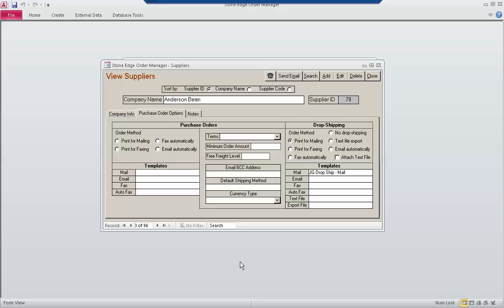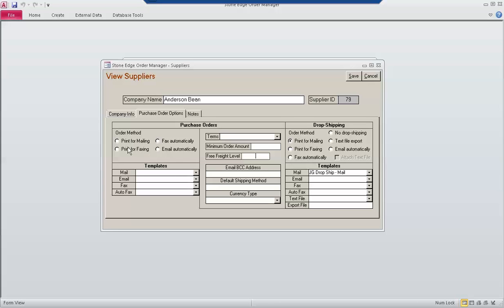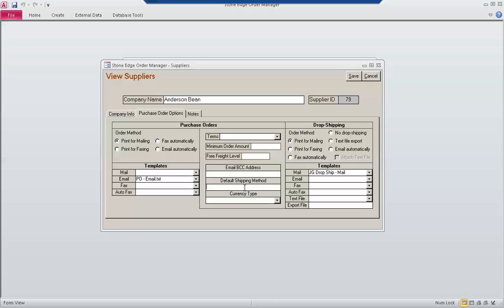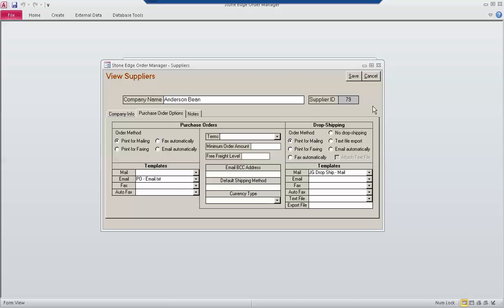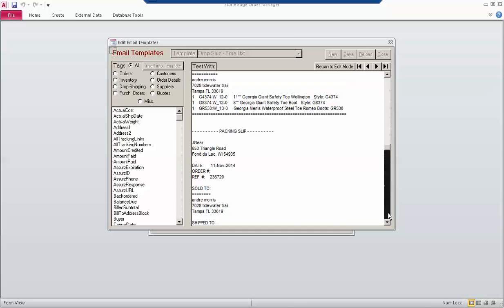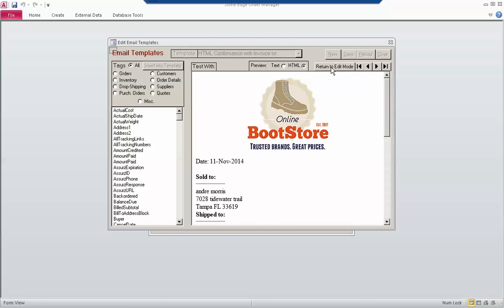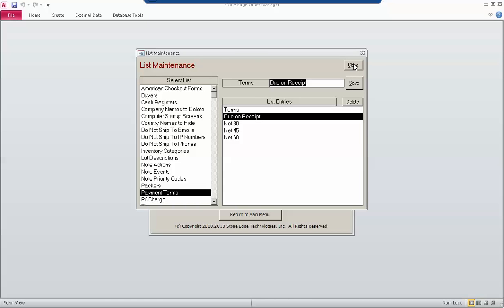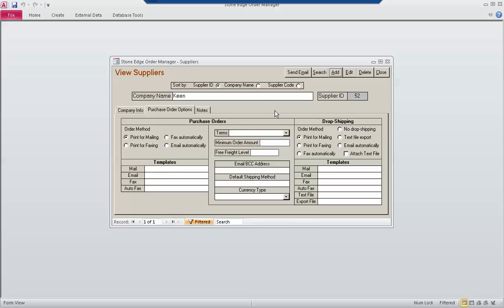Filling out Supplier Data, Terms, Templates in Monsoon StoneEdge